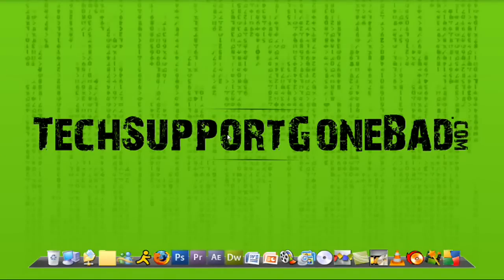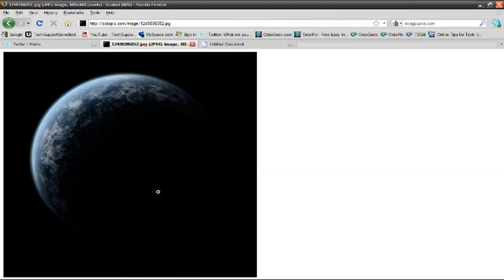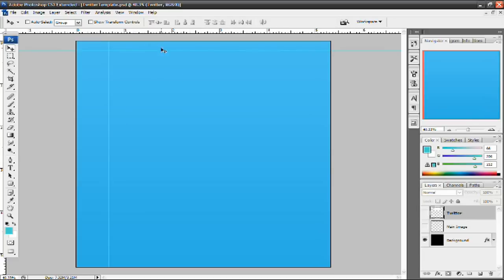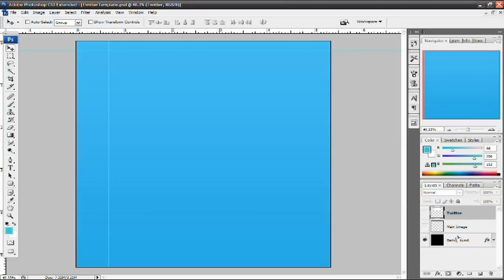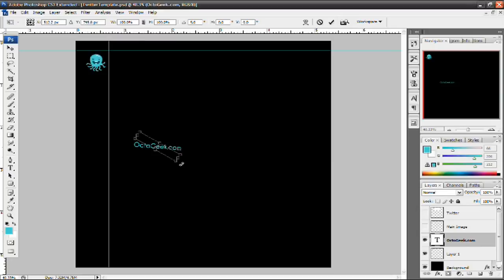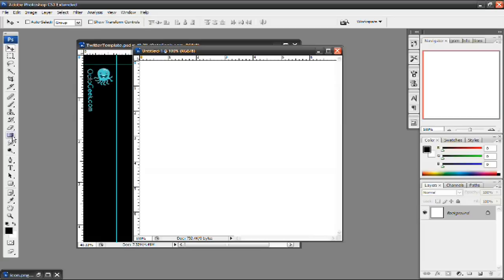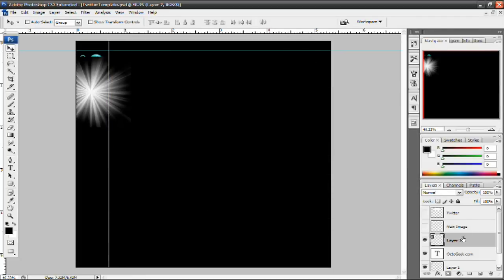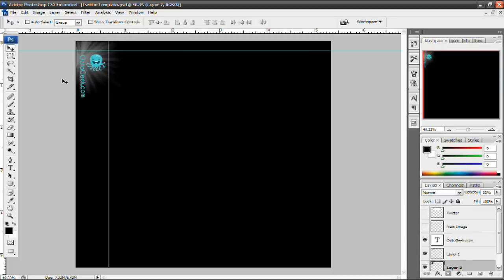How To Make A Twitter Background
Twitter Backgrounds Are A Little Tricky To Make. So In This Video I Provide You With Tips And Tricks As Well As A Twitter Background Template To Get You Started!